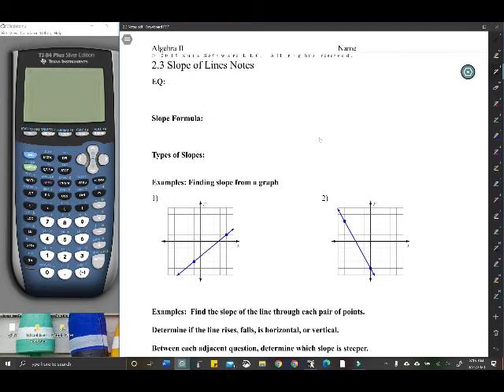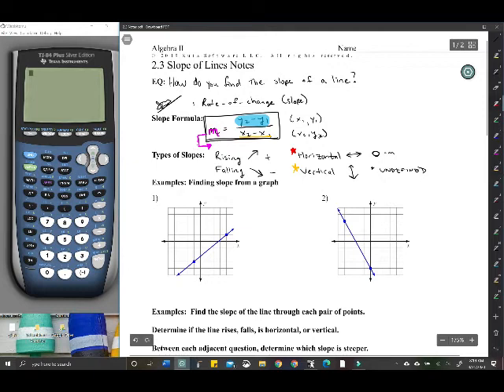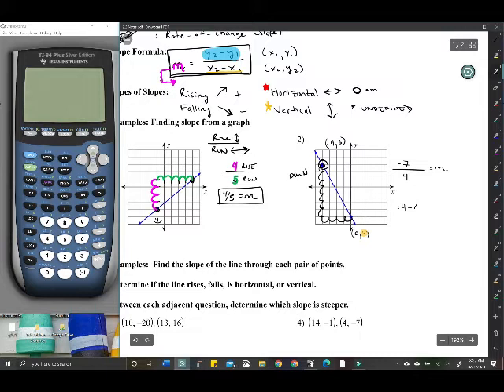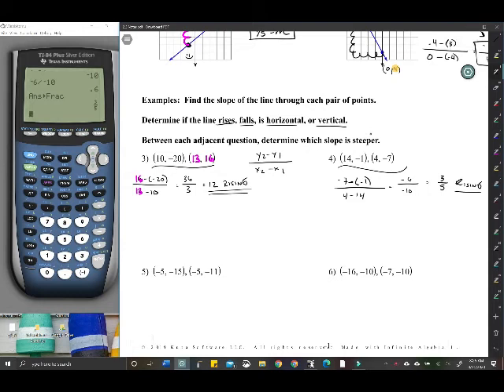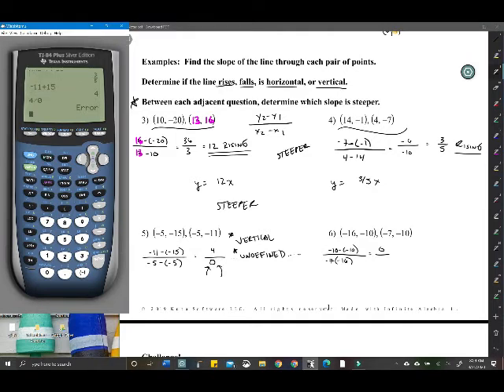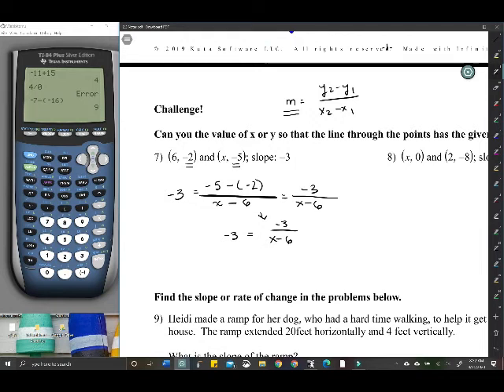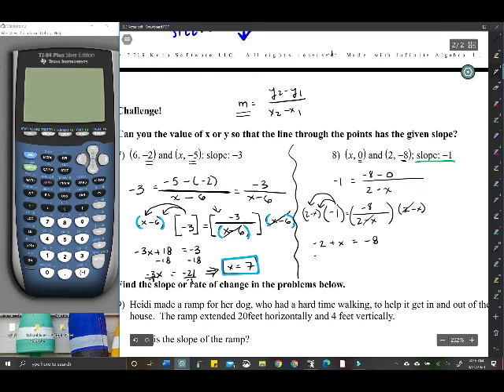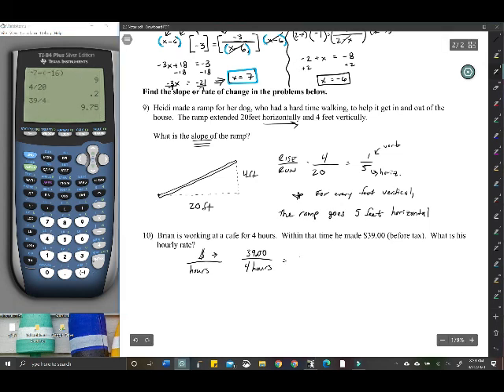2.3 Notes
Cougar Academy Notes